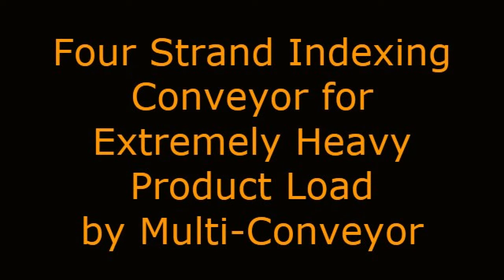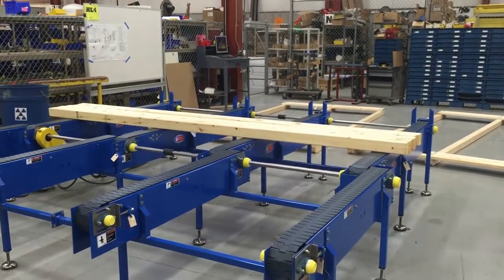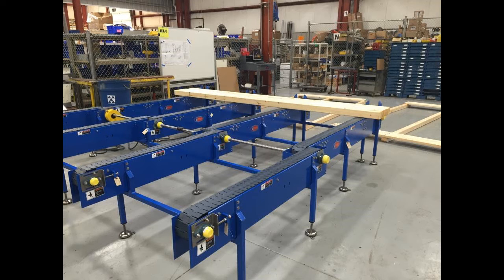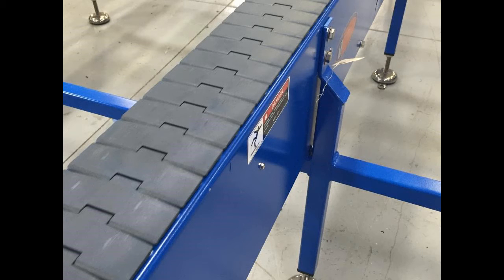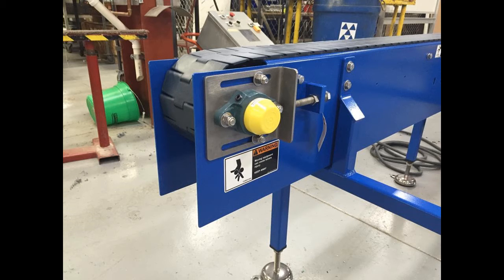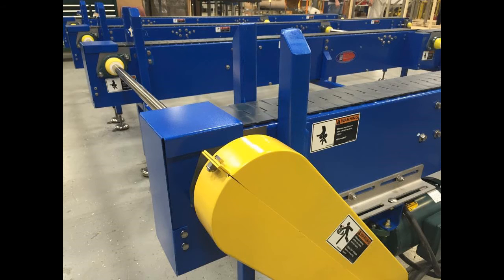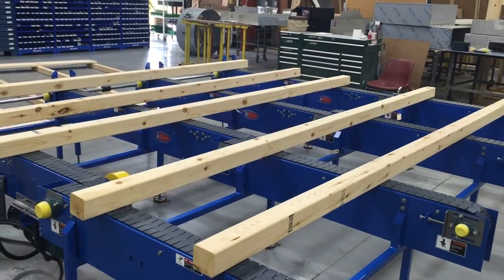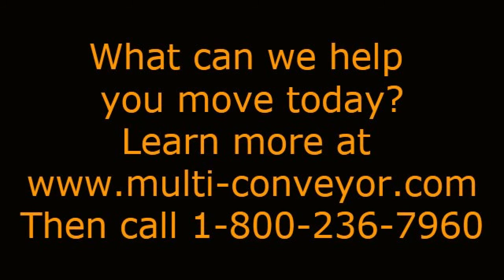Multiple Strand Auto Pick Conveyor by Multi-Conveyor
Multi-Conveyor recently built this four (4) strand mild steel constructed  indexing table top conveyor, with two common drive assemblies, designed to convey corrugated cartons with stacked heavy metal product inside. (Note: product in video for demonstration purposes only.)

Sprockets are keyed inline so each sprocket engages the chain at the same time so each chain moves in time with one another. This reduces product skewing across all four strands.

The system was engineered to convey 260 lbs. of products, approximately 60 lbs. per chain or 560 pounds total weight at any given time across 12' of conveyor chains.

Due to the product width, the system has joining shaft configurations for 8 narrow chains versus one wide costly belt conveyor.   The multiple strands also distributes the weight evenly to reduce chain pulls.

The front end of the line accumulates the cartons by indexing which then transfers to the second series of chains.  The cartons are then halted by fixed end stops where they are robotically removed from the line and palletized.

This system has take up assemblies that tightens the chains for indexing; common drive shafts; and common support structures incorporated into it, all used in conjunction with System Plast chain.

Safety features built into the system include silver chain shaft cut-out guard with end caps, bearing covers, finger guards and yellow chain safety guarding.

This conveyor is designed to run at 30 FPM @ 60 hertz based on a product load of (10) pounds per lineal foot of conveyor (distributed load) with 100% accumulation.